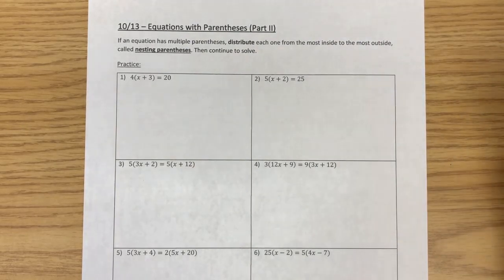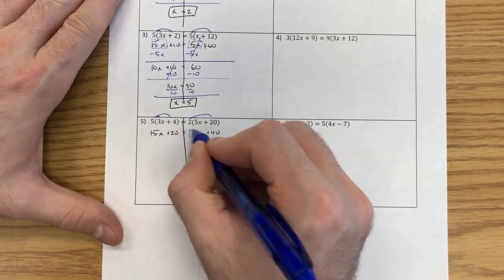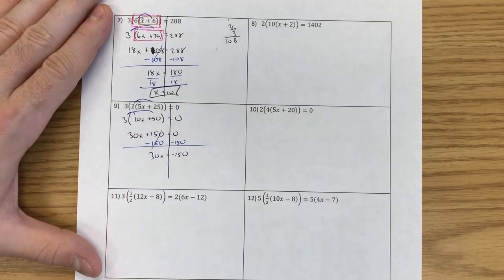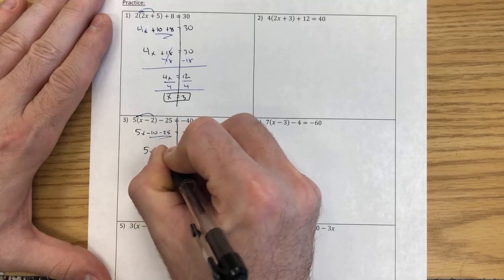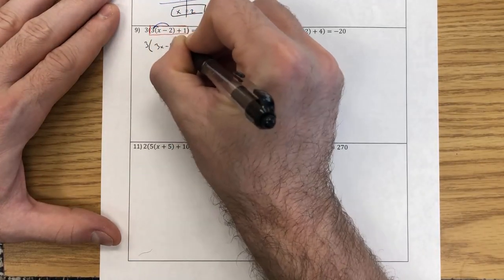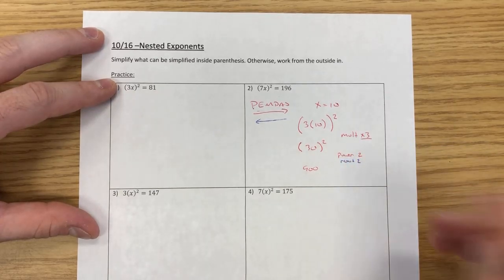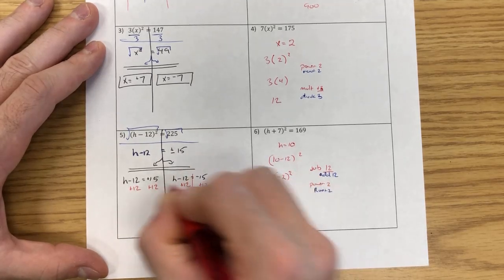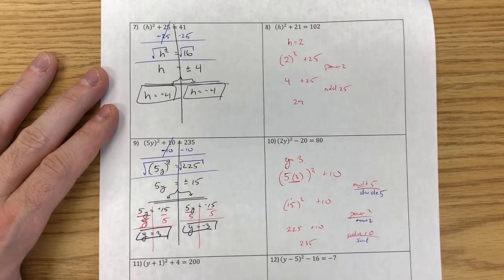Algebra 1A - Week 7 for the First Quarter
The seventh week of content for the Algebra 1A course. Topics include:
1) Equations with Parentheses (Part II)
2) Equations with Parentheses (Part III)
3) Nested Exponents